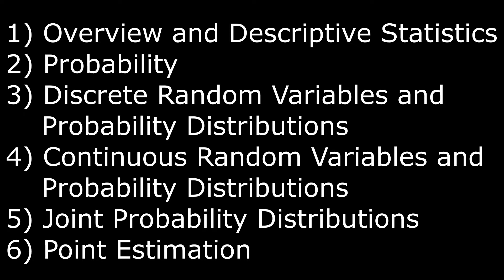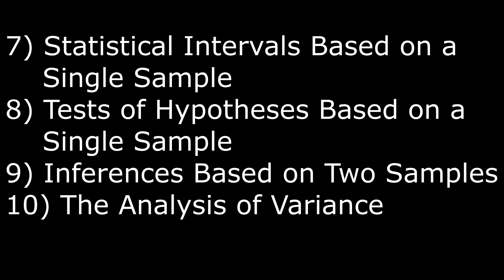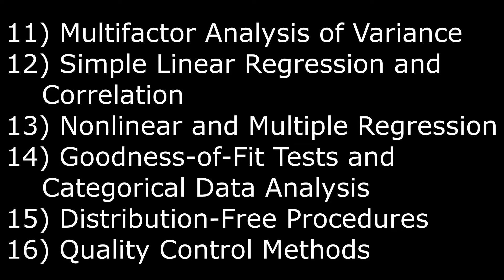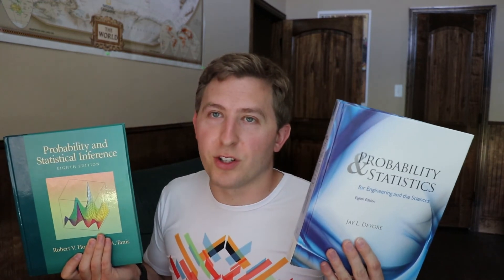Probability and Statistics: Dual Book Review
Probability and statistics are the foundation to research in both academia and industry. Risk management uses statistical models to interpret relationships and measure risk within banks and financial institutions. This book review looks at two books and compares them for an introduction to both statistics and probability. Neither book is outstanding but each have their own strengths. If you are looking for a more math based book I would get, Probability and Statistics for Engineering and the Sciences. If you are looking for a more general approach and don't have a strong math background I would get Probability and Statistical Inference. I rate both of these books 3/5 stars.

If you are looking for a great statistics book I would look for another book besides these two.